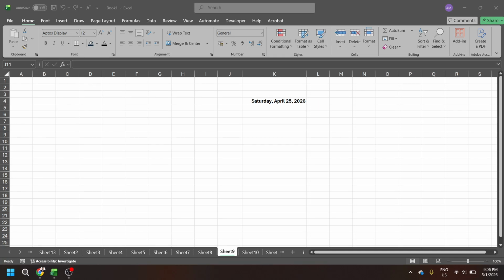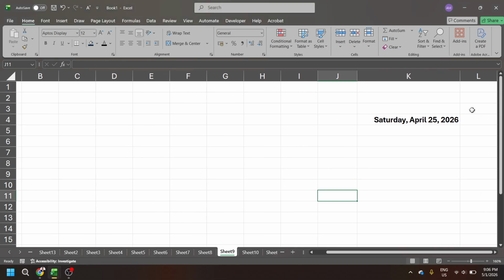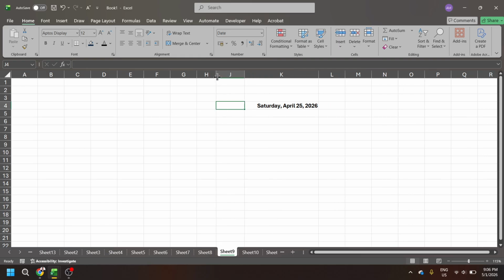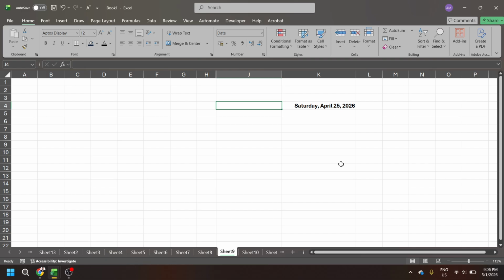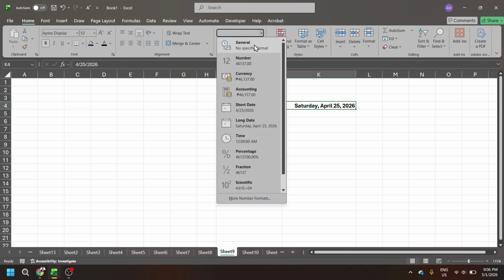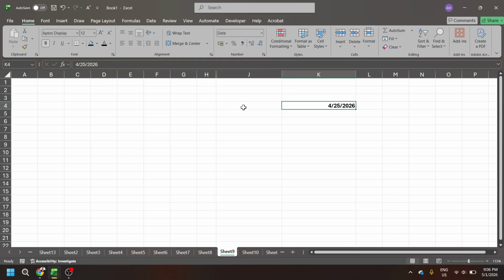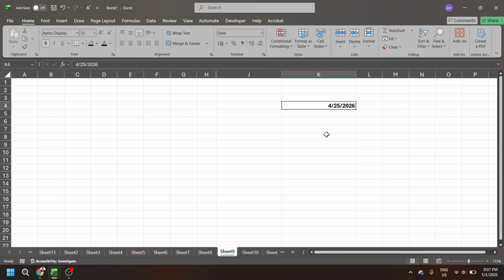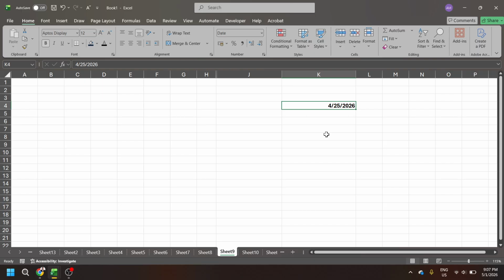How to Insert Short Date in Excel (Full Guide 2026)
In this video, we discuss how to insert short date in Excel, showing you how to apply the short date format to clean up your spreadsheets. You'll learn to insert short date in Excel and change date format to short in Excel for better readability and sorting. We cover selecting cells, using the Home tab, and tips for troubleshooting like number signs or text values.

00:00 Introduction to Short Date Format
00:25 Selecting Cells for Formatting
00:54 Finding the Short Date Option
01:14 Applying the Short Date Format
01:27 Display vs. Stored Value
01:43 Typing Dates in Formatted Cells
02:00 Handling Text Dates
02:10 Regional Settings Impact
02:22 Recap and Conclusion